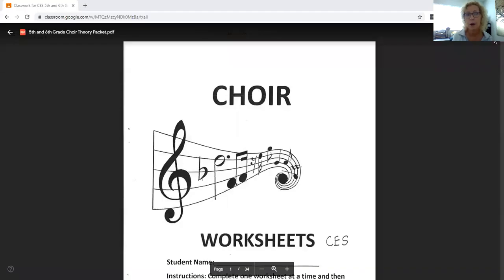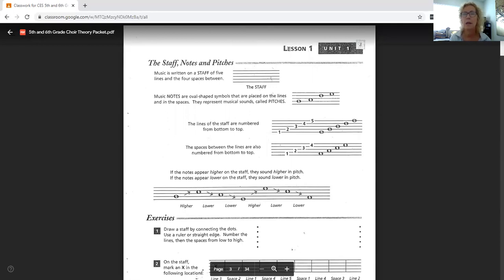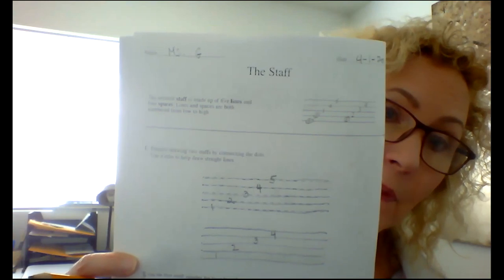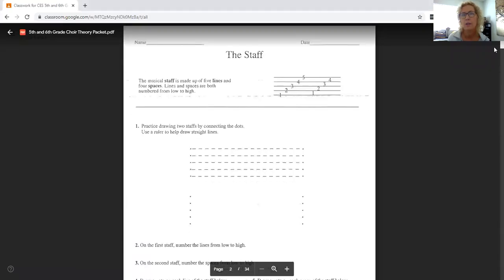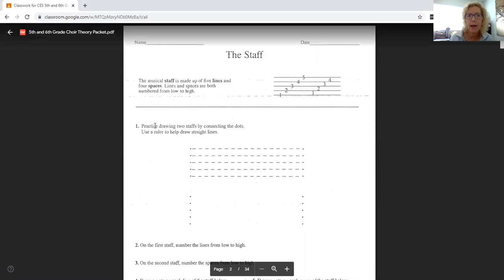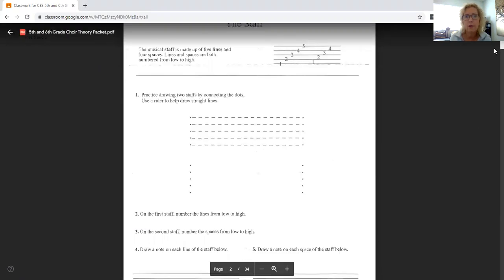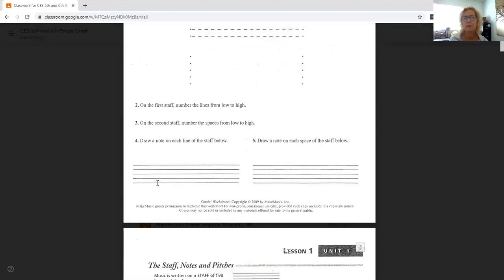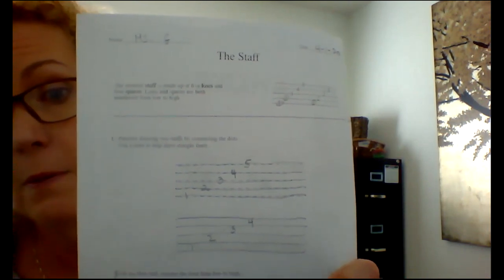5th and 6th Grade Choir Worksheet Pg. 1